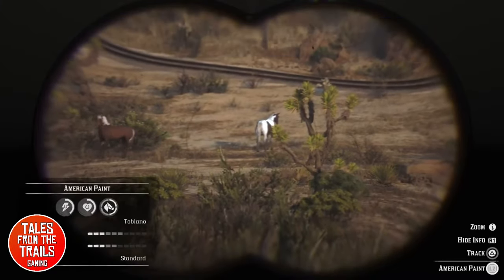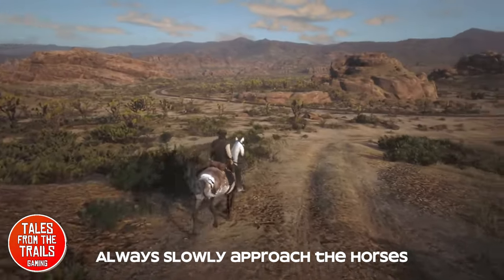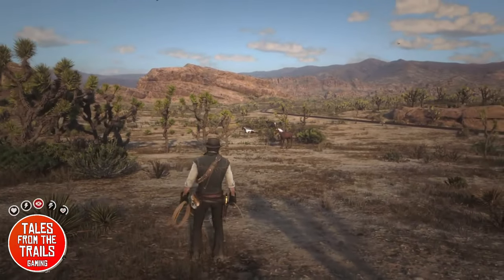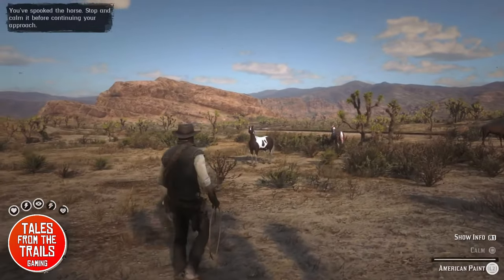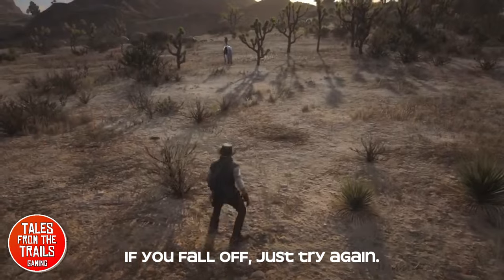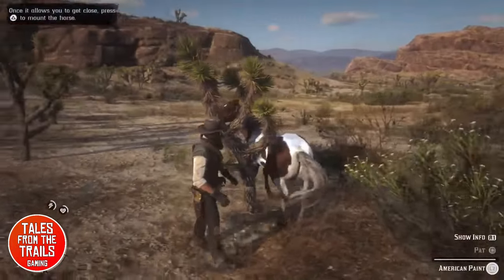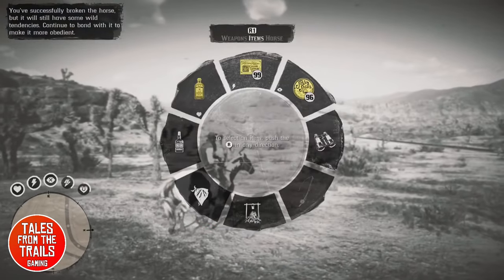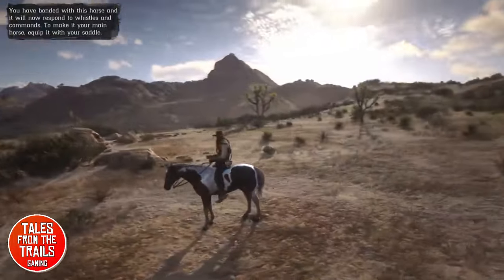🎤 RDR2: Where to find Paint Horses | Map Location for Wild American Paint Horse | Easy!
This is a location video designed to help players looking for a American Paint  Horse horse in Red Dead Redemption 2 story mode. This is during 2024.

This video shows you one of the potential locations where you can find the paint horse breed in Red Dead Redemption 2’s story mode.

However, this location may not work for everyone, as the game has many factors that affect the spawning of horses, such as your progress, the areas you have unlocked, and other random events. Therefore, please do not expect to see this horse here every time, it was here for me though.

If you are looking for more videos of different locations for this breed, you can check out this link. I hope this video was helpful and informative.

More accurate map location shown at: 0:24